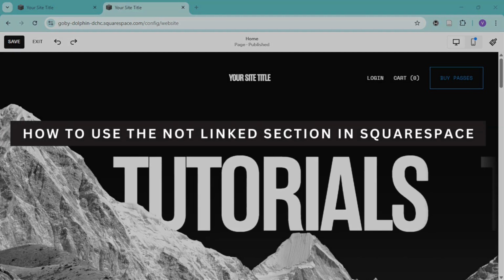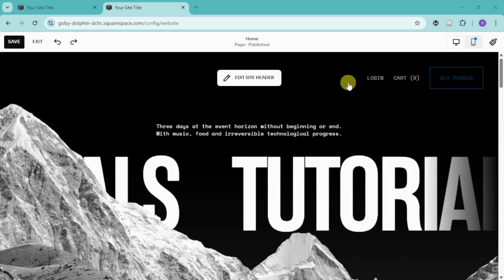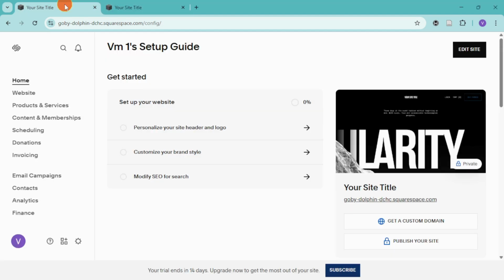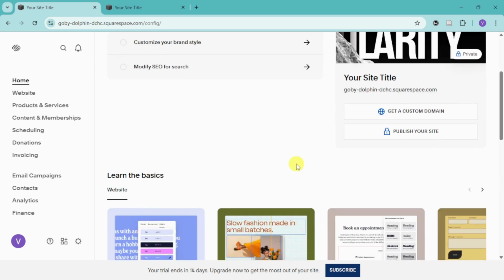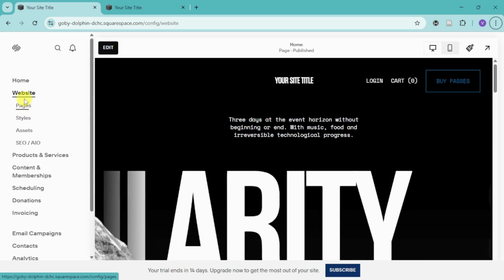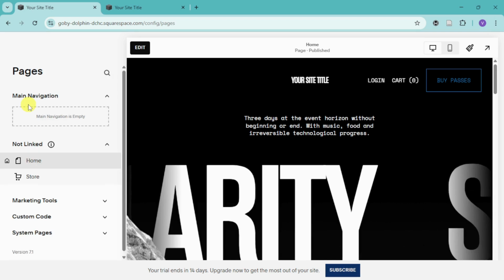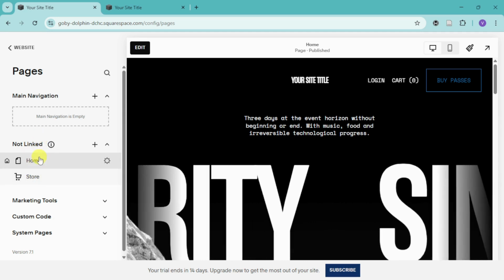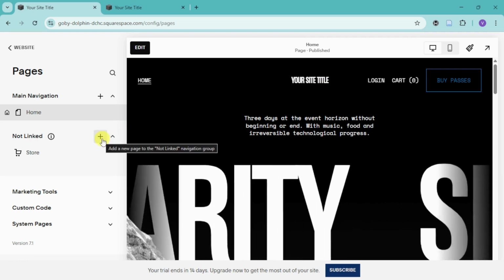How to Use the Not Linked Section in Squarespace | Squarespace Tutorial (2027)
Wondering what the "Not Linked" section in Squarespace actually does? This tutorial will walk you through how to use the Not Linked section effectively—perfect for beginners who want to manage hidden pages, landing pages, or pages that aren’t in the main site navigation. I’ll show you exactly how to make use of this powerful feature to organize your site without cluttering your menu.

In this tutorial, you'll learn:
What the Not Linked section is in Squarespace and when to use it
Step-by-step instructions to add, manage, and edit Not Linked pages
Creative ways to use Not Linked pages for landing pages, thank-you pages, and more

Simplify your site's navigation while keeping important content accessible—learn how to make the most of the Not Linked section in Squarespace!